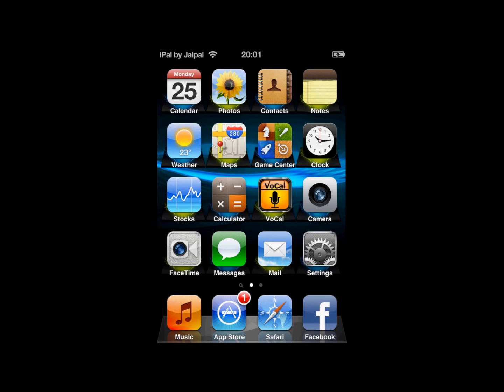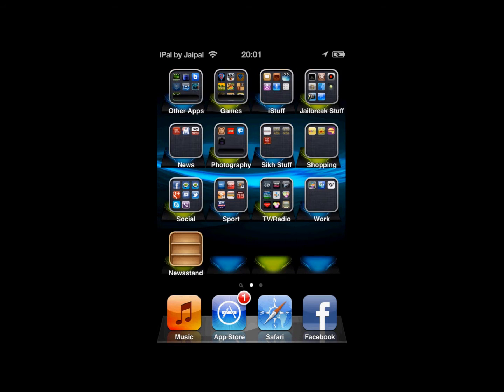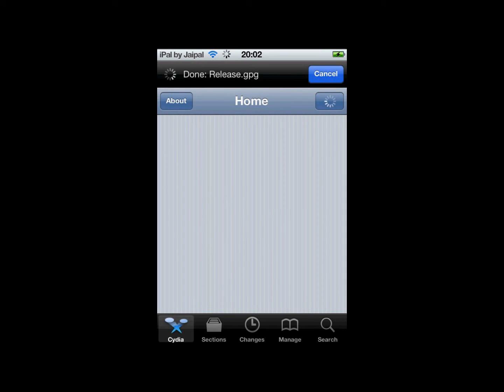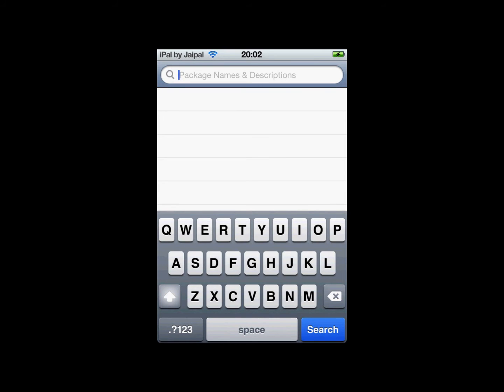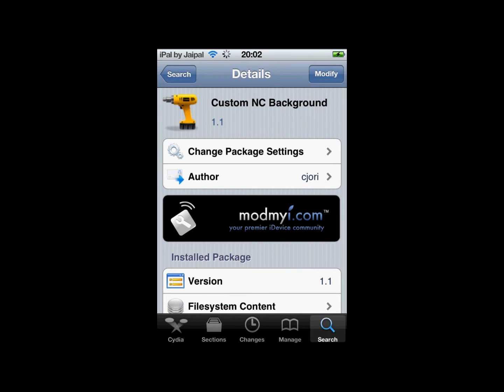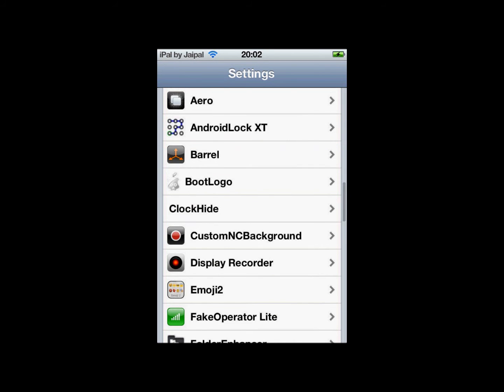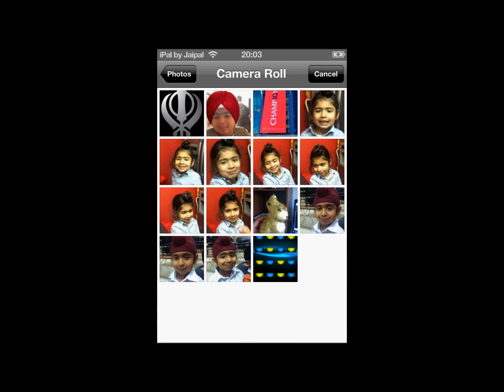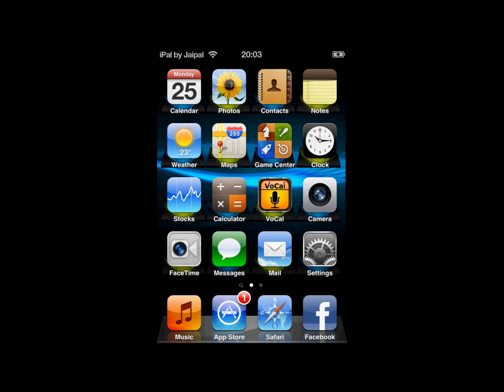Get Custom NC Background FREE Change Notification Center Wallpaper iphone ipod touch *AMAZING TWEAK*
Get Custom NC Background FREE Change Notification Center Wallpaper iphone ipod ipadtouch *AMAZING TWEAK*

Made by iHacks

This requires a jailbroken iDevice with the cydia app store.

This video will show you how to get Custom NC Background for free. With Custom NC Background you can change the wallpaper on your notification center to anything you wish.